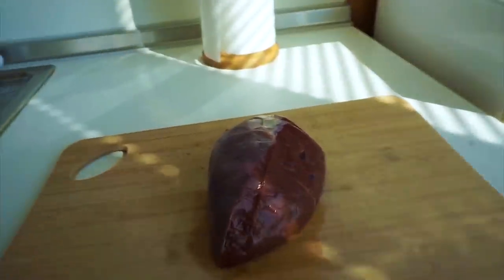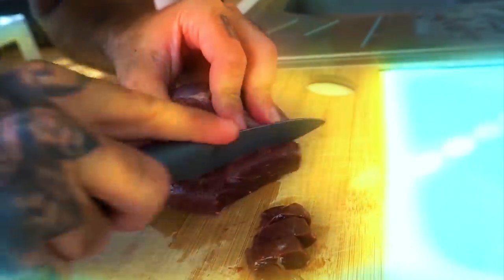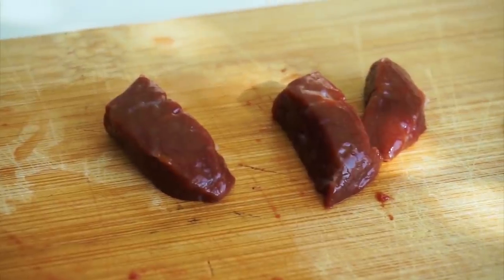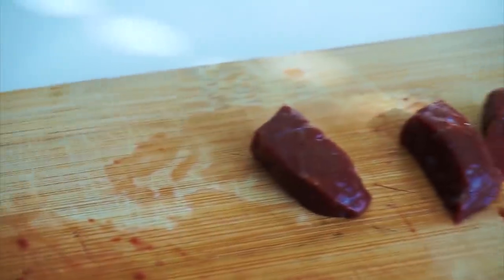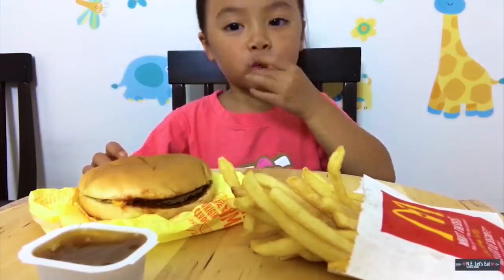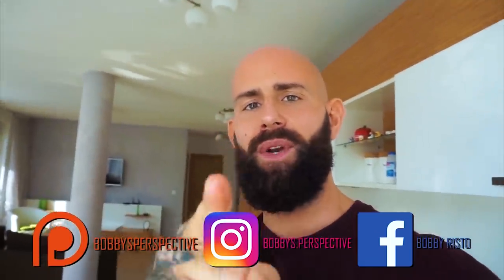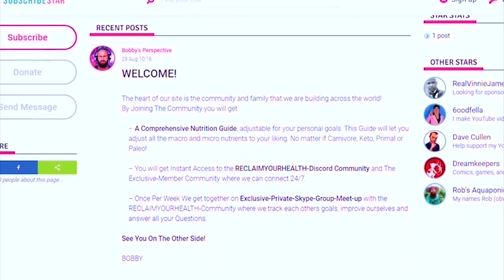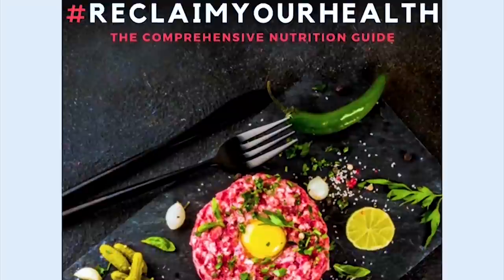RAW LIVER : One SIMPLE TRICK to eat it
today i show you one simple trick to eat raw live.
vegan diets depleted my health. Carnivore keto and especially raw meats and organs restored it! Forget about veganism and try this one simple trick to get raw liver into your diet. the ultimate carnivore and keto hack !

EUROPE! SAVE 5% OF

BUTCHERBOX has FREE MEAT for you!

Thank you for your help Guys.
Every dollar counts.
With the money i will fly over to australia
(the land of Joey Carbstrong, Freele etc)

And We will expose the Vegtard propaganda ONCE AND FOR ALL!
Total disclosure of food production be it plant based or animal based.

Now It's up to you to make it happen!